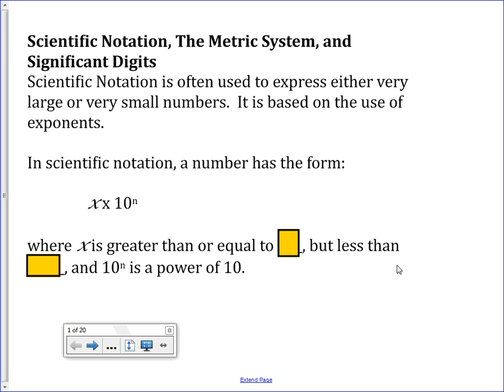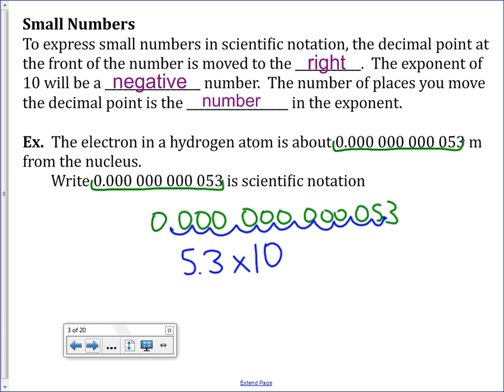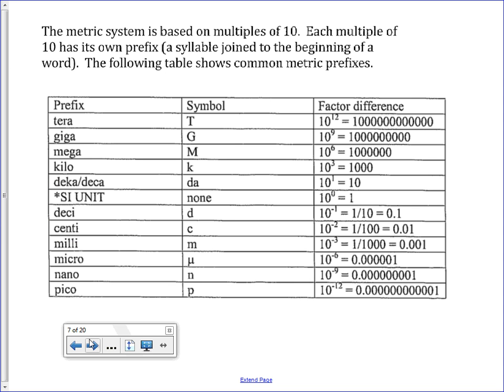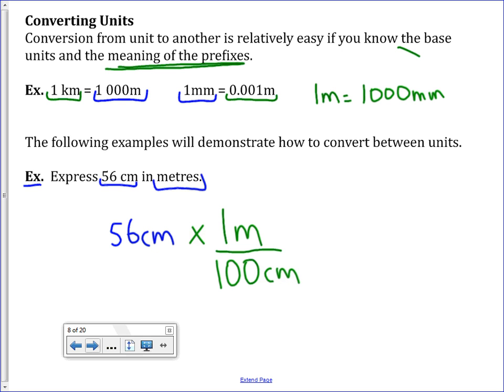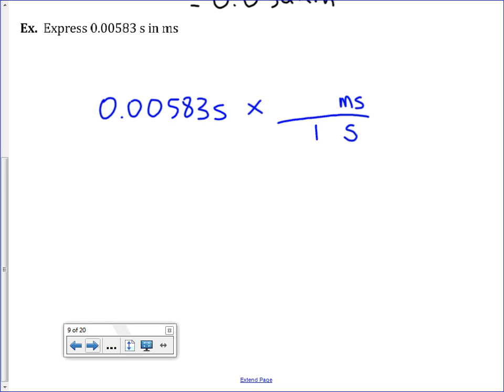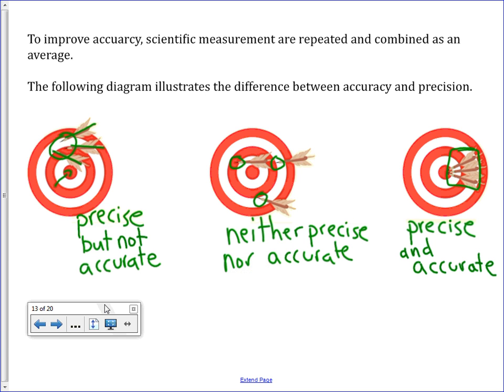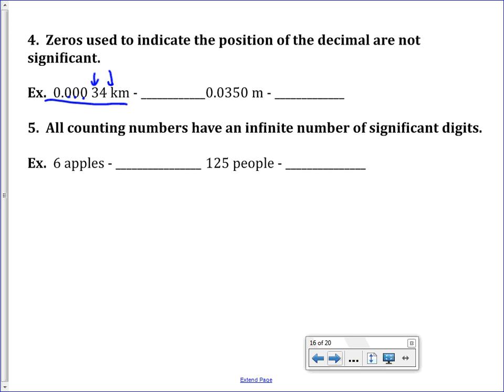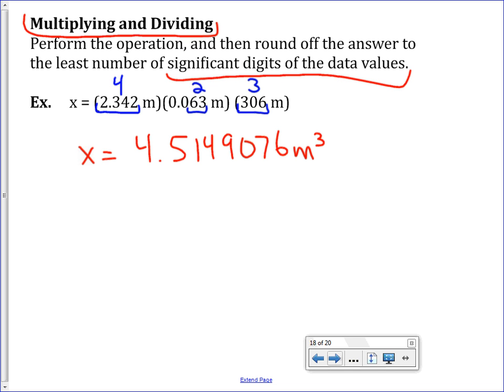Scientific notation metric system sig digs